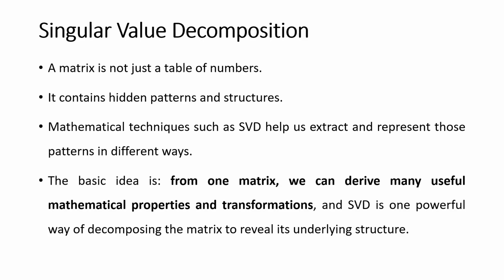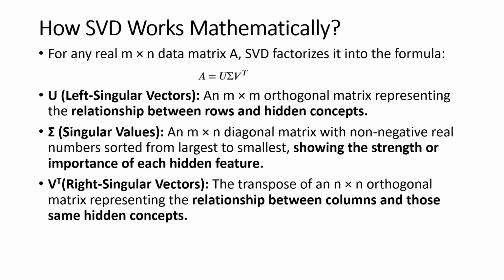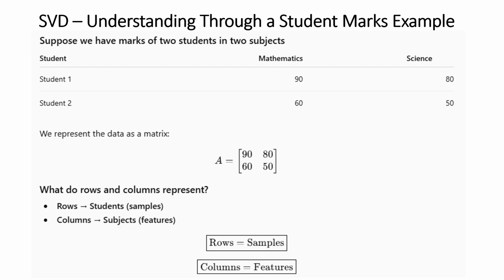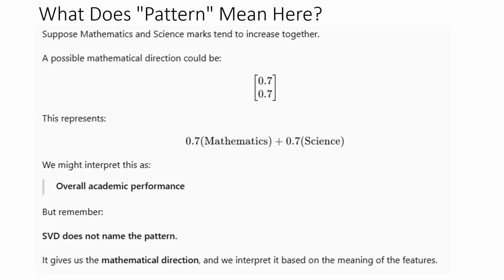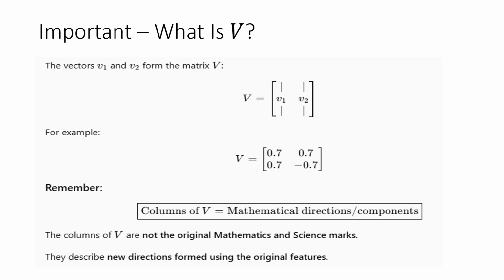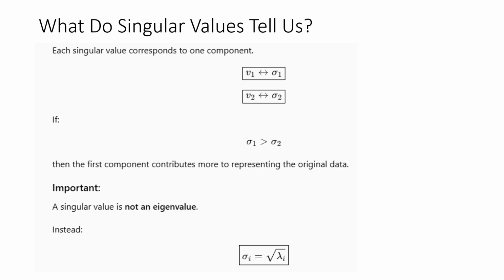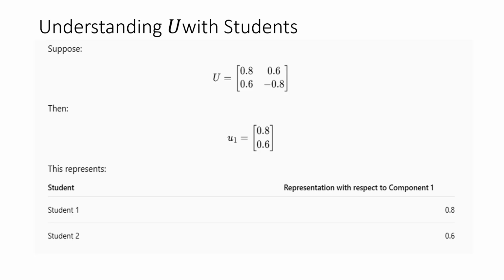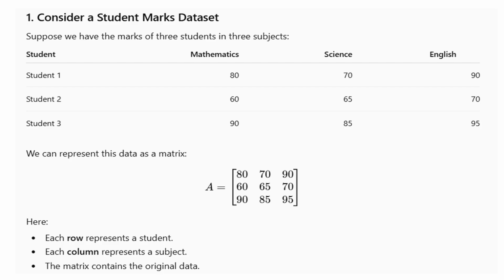Module 2:Introduction to Singular Value Decomposition(SVD)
In this video, we introduce Singular Value Decomposition (SVD), an important mathematical technique widely used in Data Science, Machine Learning, and Linear Algebra.

We begin by understanding SVD intuitively using a simple student marks dataset with Mathematics and Science as features. We explore how a data matrix can be decomposed into three matrices:
A = UΣV^T

The video explains the basic meaning of:

🔹 V^T – Mathematical directions or components based on the original features
🔹 Σ (Sigma) – Singular values and the strength or contribution of each component
🔹 U – Representation of samples with respect to the components

You will also understand the relationship between eigenvalues, eigenvectors, singular values, and mathematical components, before moving on to solving a simple 2 × 2 SVD problem step by step.

This video is especially useful for Data Science and AI students who want to build a strong conceptual foundation before learning the mathematical calculations of SVD.